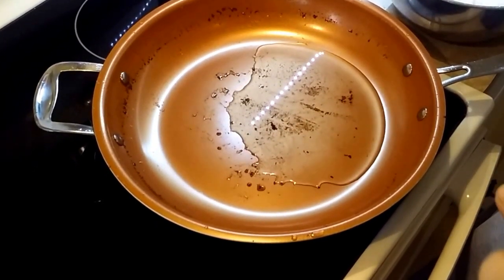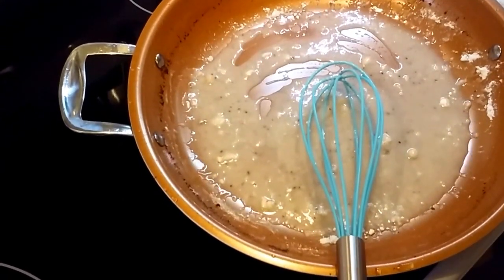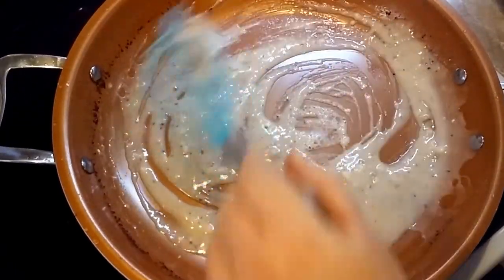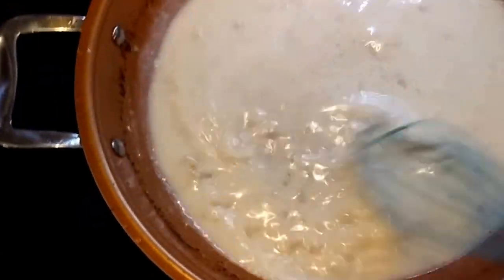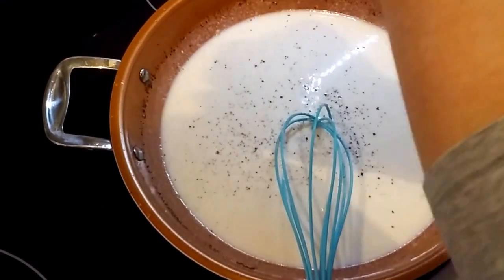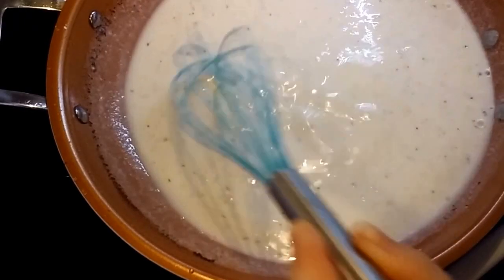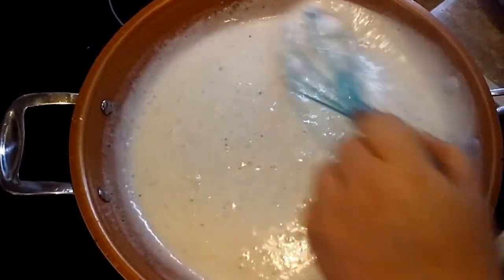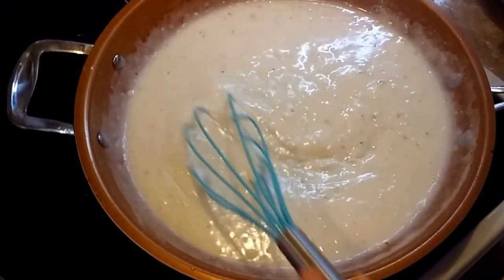Country Gravy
We're making country gravy to go with our fried cube steak and biscuits.